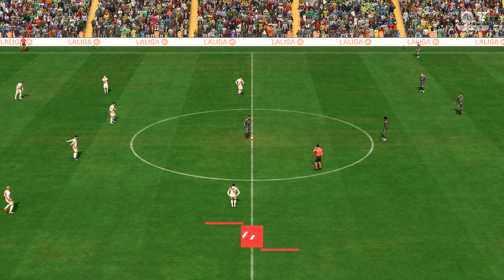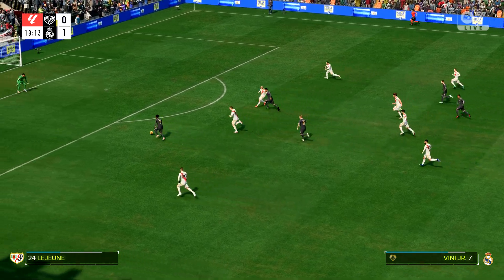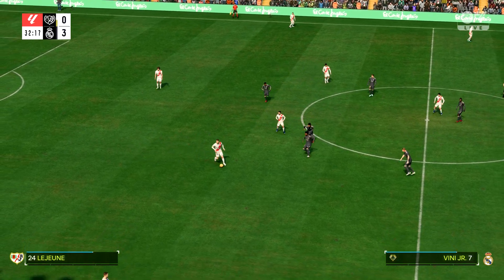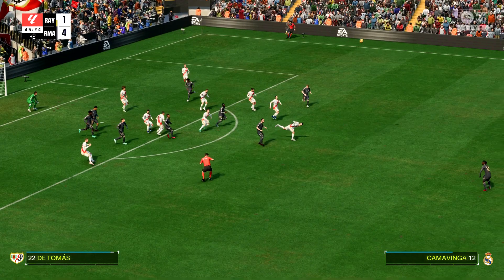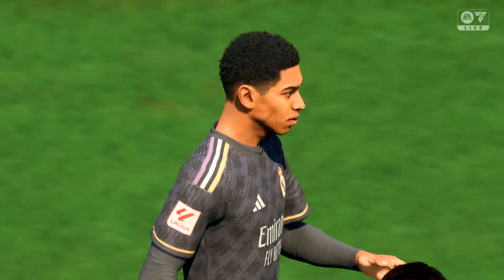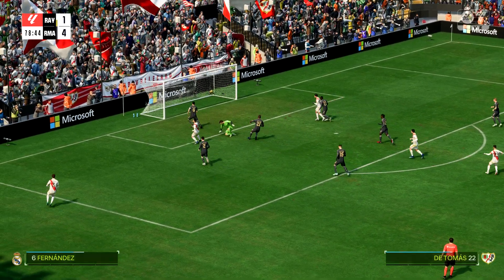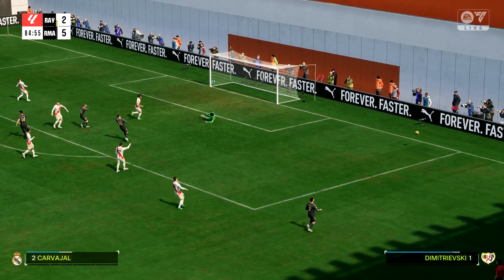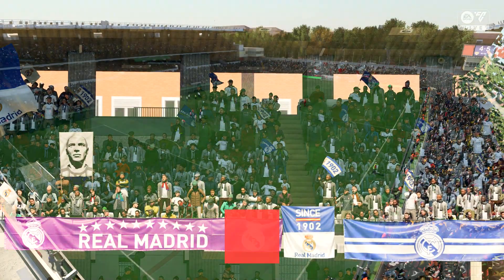FC 24 Rayo Vallecano vs Real Madrid | La Liga 2024 | PS5 Full Match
PS5 Full Match Gameplay Simulation | FULL HD 1080p 60fps

If you enjoy this type of content please leave a like on the video and let us know your opinion in the comments section.